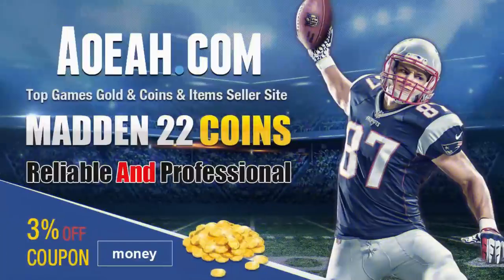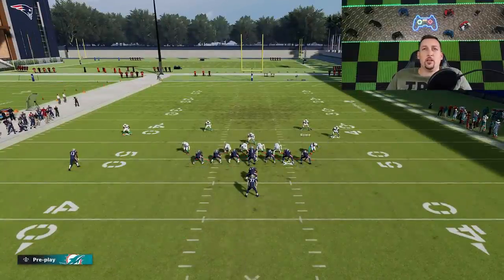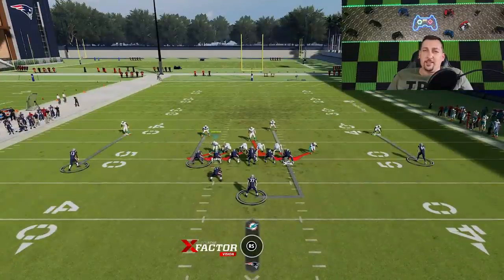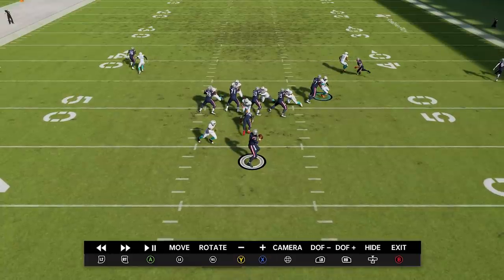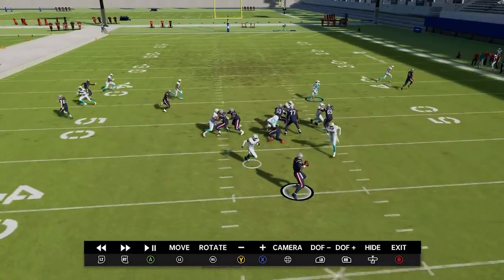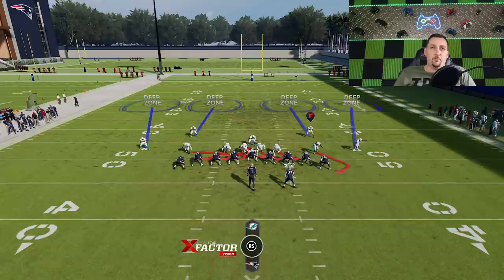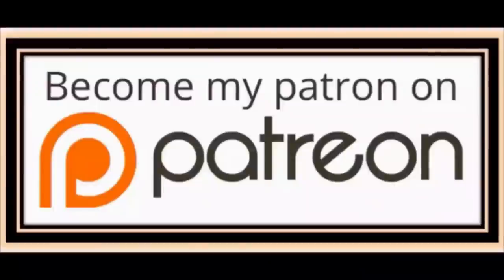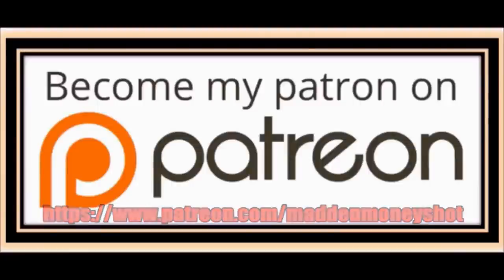🛑NEW META DEFENSE🛑 Stops The Run & Pass! Best Blitz & Base Defense in Madden NFL 22! Tips & Tricks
THIS DEFENSE IS A GLITCH! Best run and pass defense in madden NFL 22!? In this video i show you how to stop any offense run or pass with this overpowered 3 play defense scheme. Gameplay shown in mut ultimate team, online ranked head to head, cfm connected franchise mode and any gameplay mode you play. This money play defense is the best blitz madden 22 from the meta new york giants and miami dolphins best defense playbook, ebook below. Best blitz madden 22 defense tips and tricks

0:00 madden NFL 22 gameplay highlights
1:13 best defense madden nfl 22
2:06 best blitz madden 22
8:14 best run defense madden 22
10:20 best blitz & base defense

NFC

EAST

NORTH

SOUTH

WEST

AFC

EAST

NORTH

SOUTH

WEST

CHIEFS